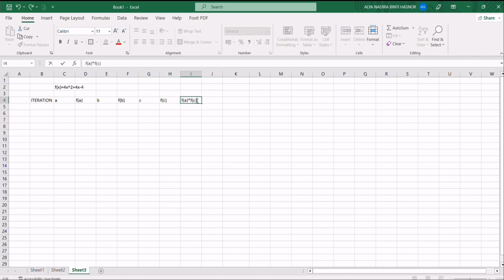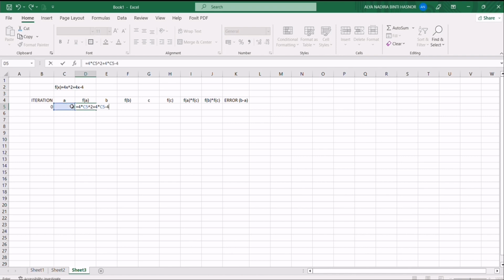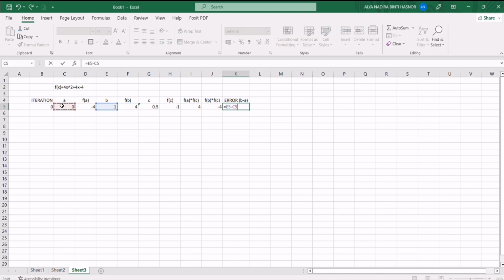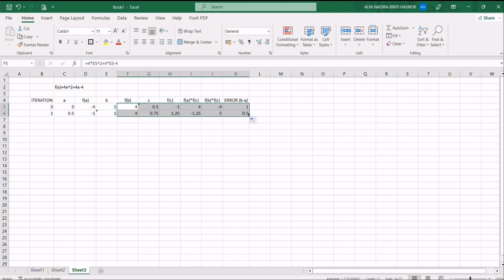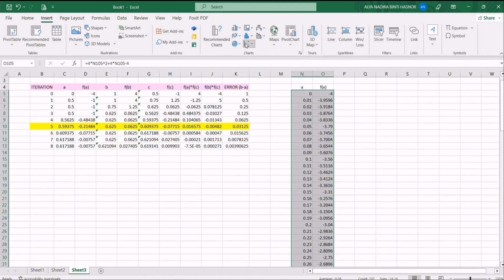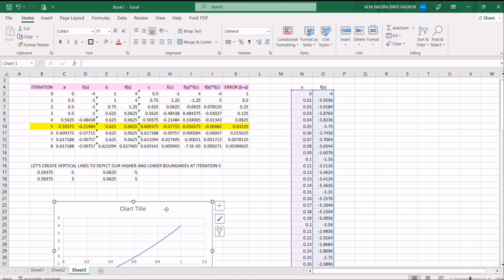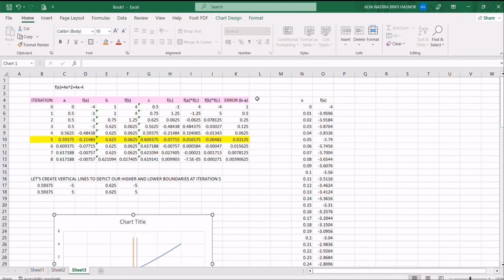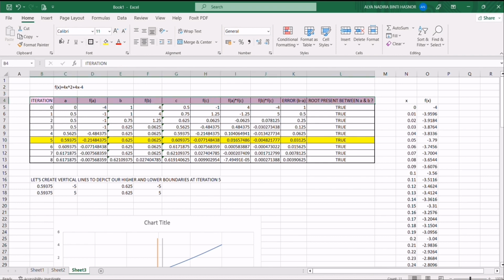HE2_G04_BM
Topic : [EXCEL 3] BISECTION METHOD (BM)
Tutorial group : HE2
Group name : AAB04
Group members :
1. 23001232 Siti Norba'iah binti Azmie
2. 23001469 Alya Nadira binti Hasnor
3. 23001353 Nurhazlina Nadhirah binti Habu Alwazie
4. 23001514 Humaira Huda binti Hashardi